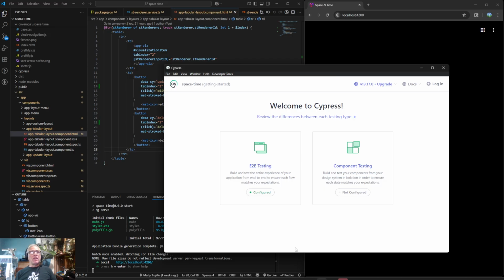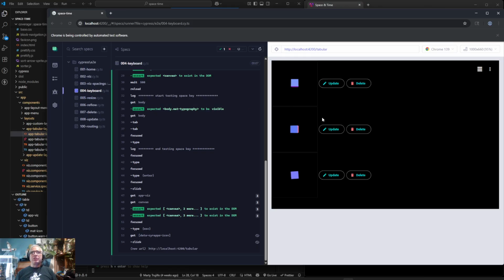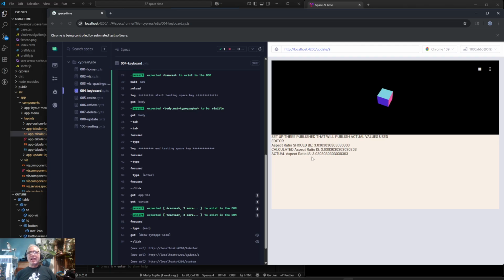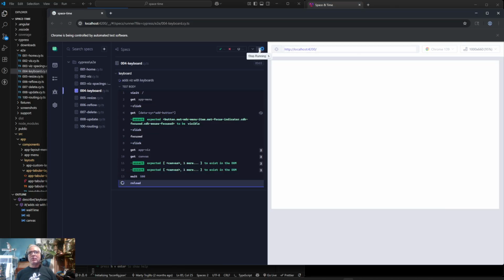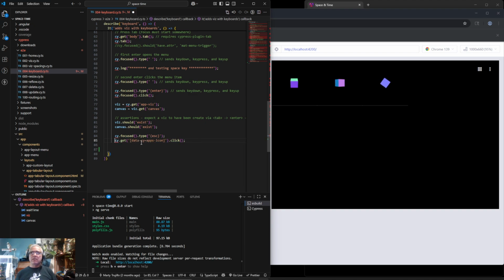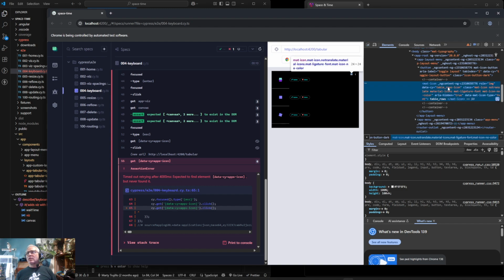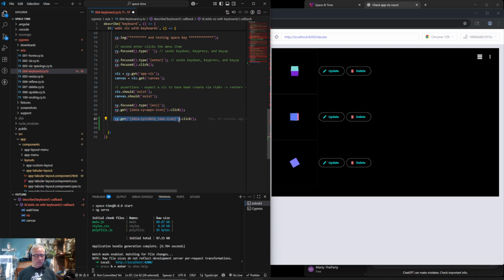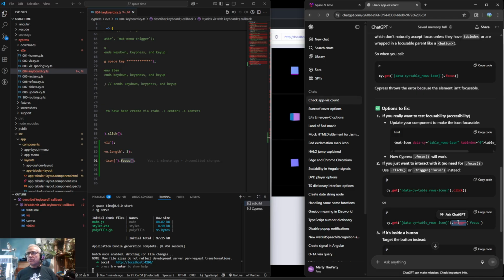235 -ThreeJS and Angular Space And Time Application: Mostly Cypress Ramp Up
In this video I am shifting gears to cypress.  I basically found some functionality that I want to lock in with E2E testing.  The functionality is about keyboard interactions... It took me a minute to come up to speed... I am hoping to get rolling tomorrow morning.